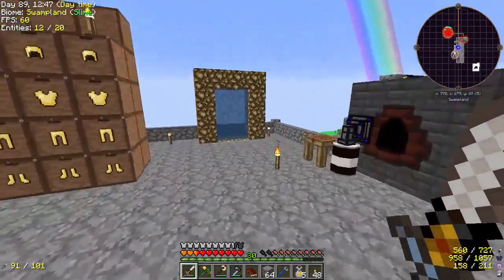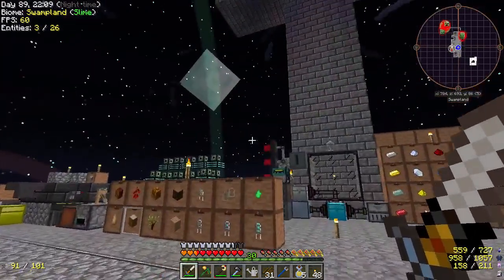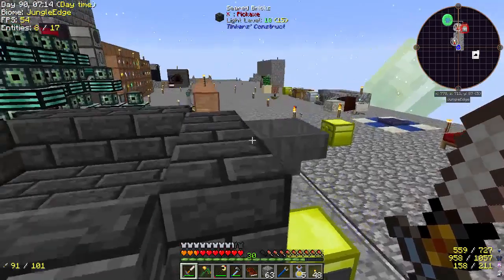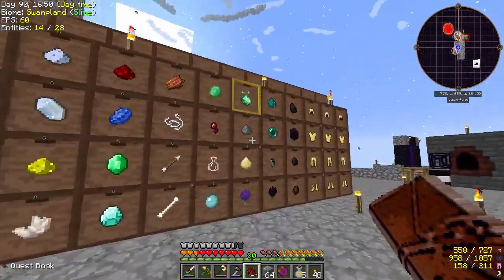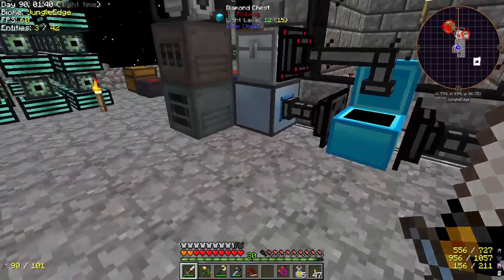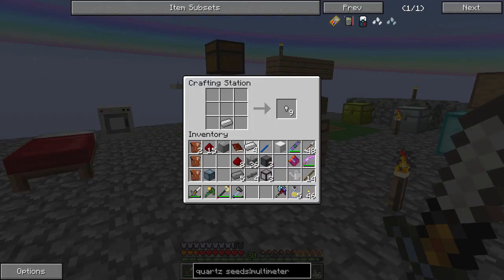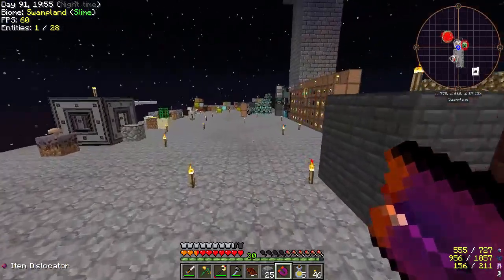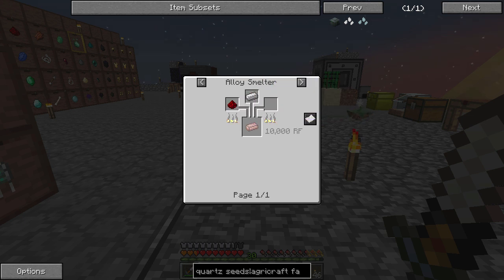Project Ozone 2 -- Episode 28: Under Pressure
In this episode, we make some Compressed Iron and the Translocation Plate, and then get to work making a Pressure Chamber to get dense ores!